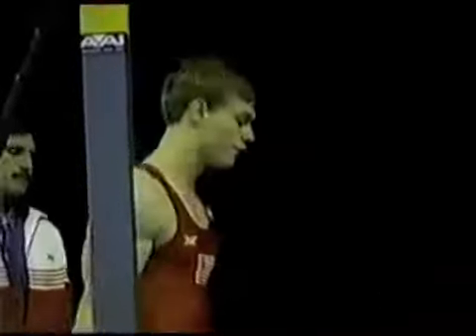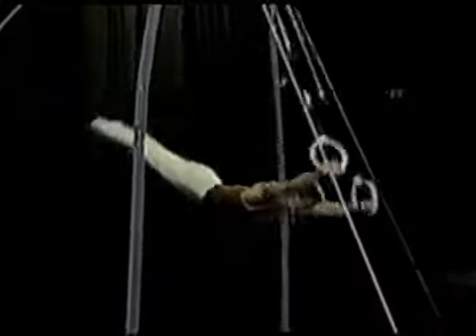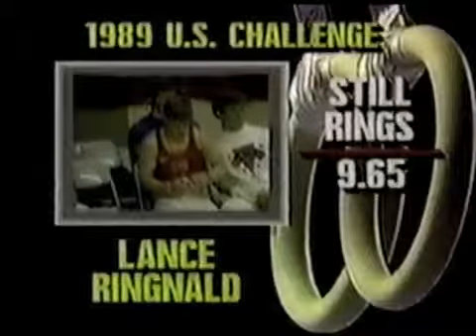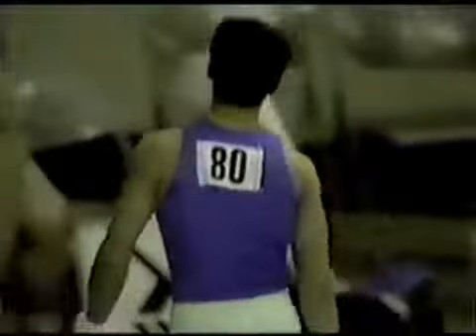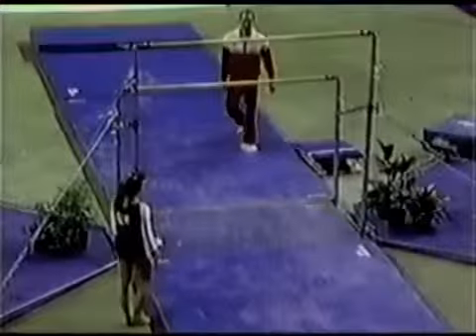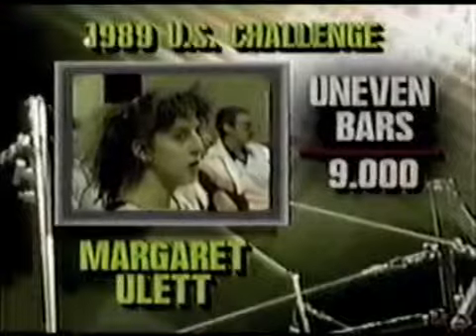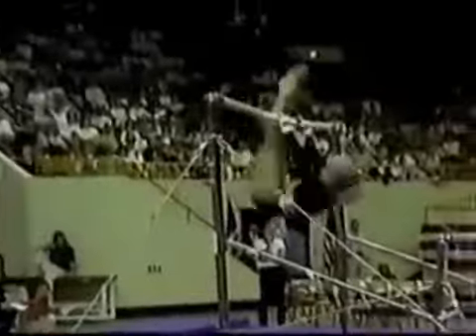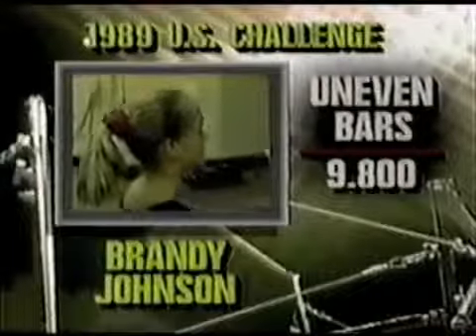1989 US Challenge Match 7 Semi Finals Part 3